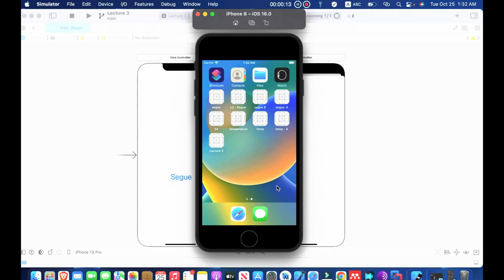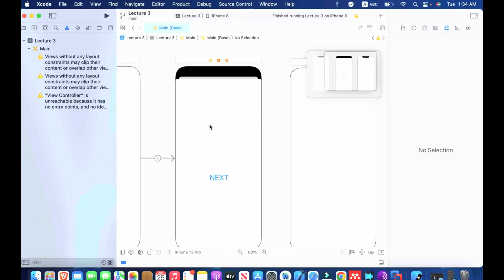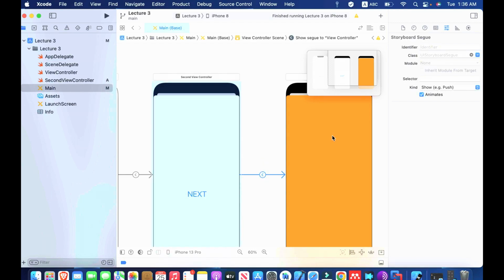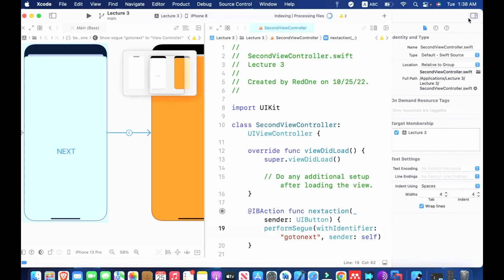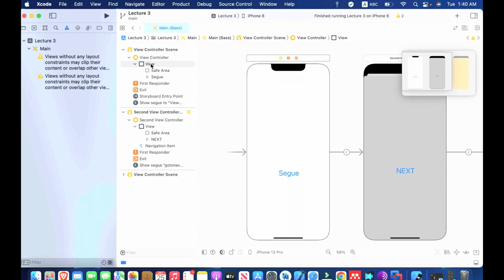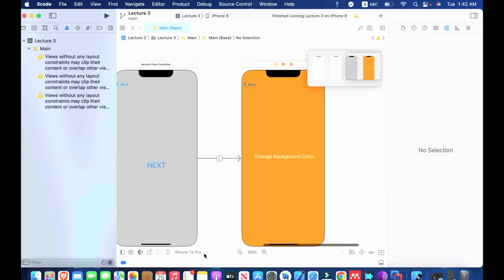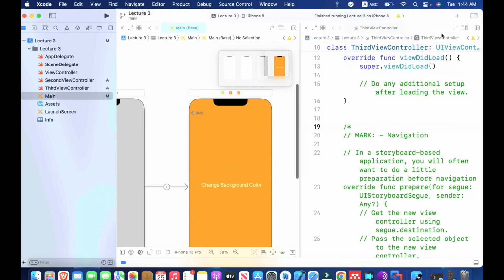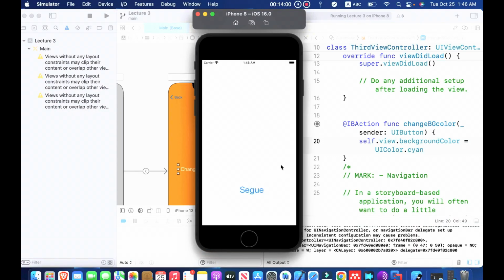Lec 3 Full Segue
In third Lecture we will learn to make segue by using coding thats differ from the last one which was directed one as well as we will make button that change background color also, we will make navigation controller to get navigation within the view controllers.